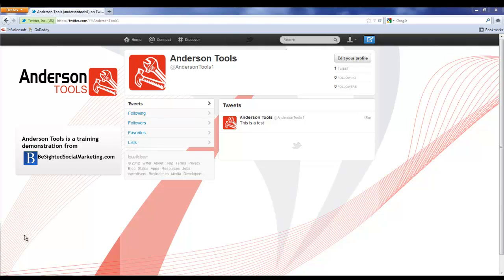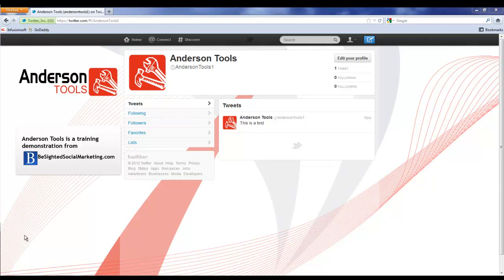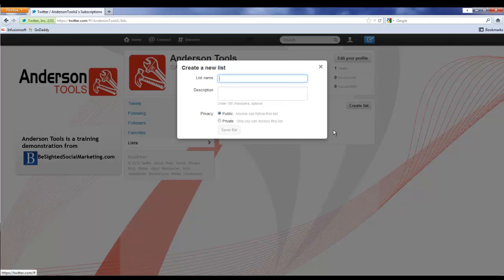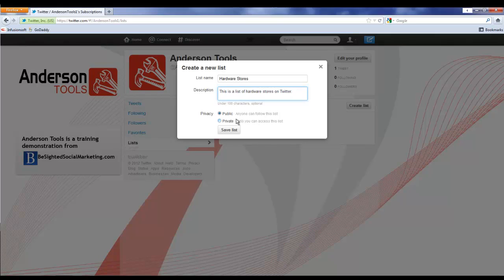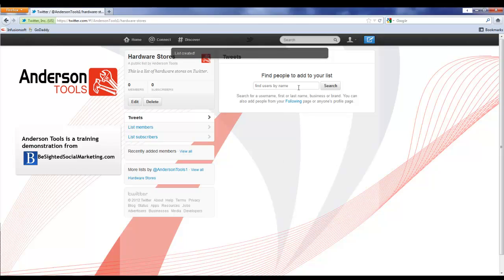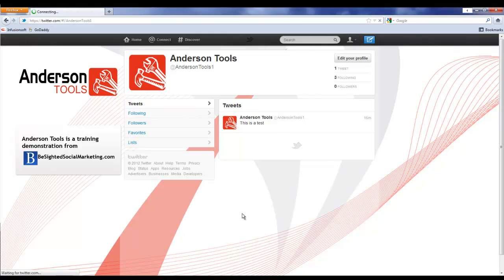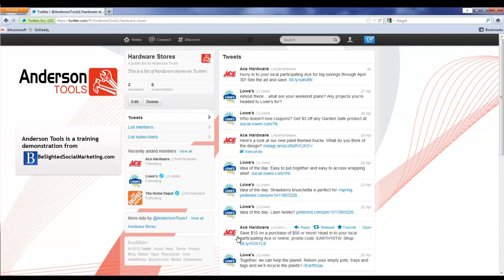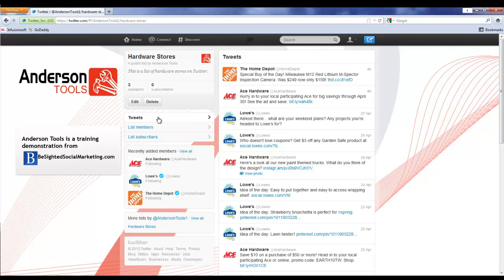Twitter List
- Learn how to create and manage custom Twitter list in this coaching video from Isaac A Wardell.